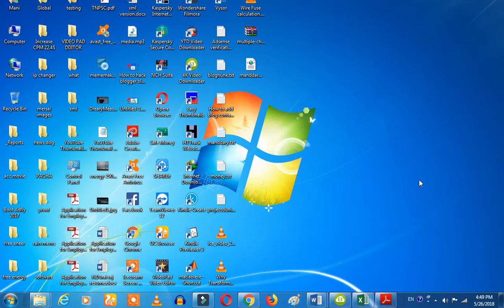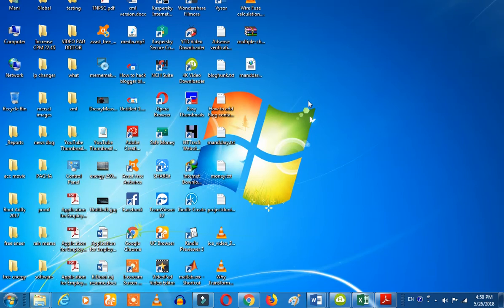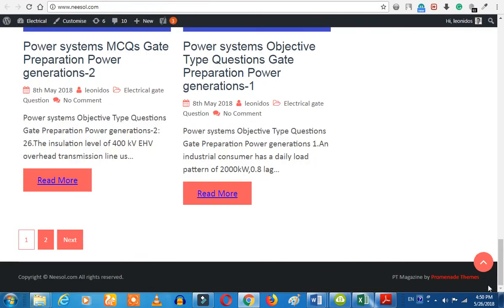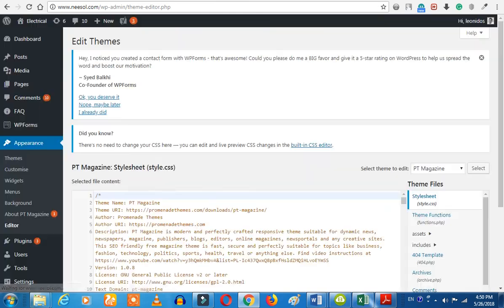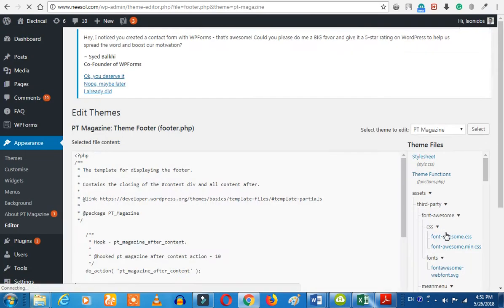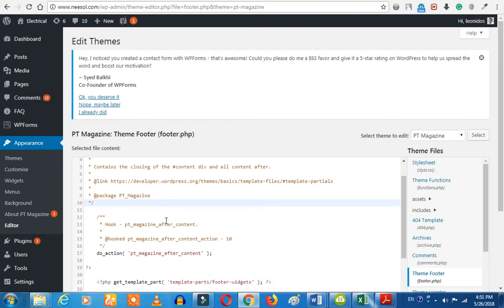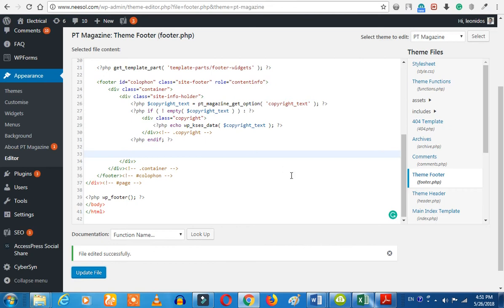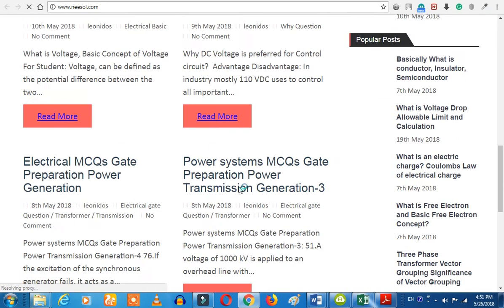How to Remove footer credit from any WordPress Template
1. Simple 'Amma' computer or Mobile is enough; which needs to be along with the operating system of windows7 or windows 10. If you are using mobile, we suggest you to use Desktop view.

2. Tamil is enough.

3. No Investment

4. You should have a bank account. (See our recommended bank for your adsense). SInce we have told, how bankers are cheating you and taking your money without informing you.

bloggerintamil, tamilblogger, domainintamil, adsenseintamil, adsenseapprovalintamil Most modern themes will allow you to change the credits in the footer, I mean why not?

Unfortunately, there are still many themes that don't make it so easy. In this video, I will show you how to change them. Android App Tutorial: